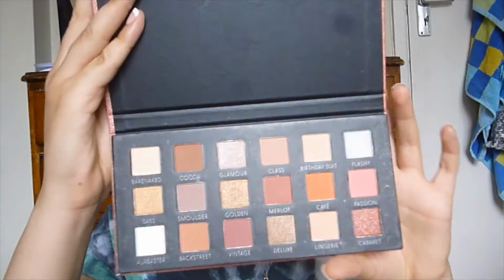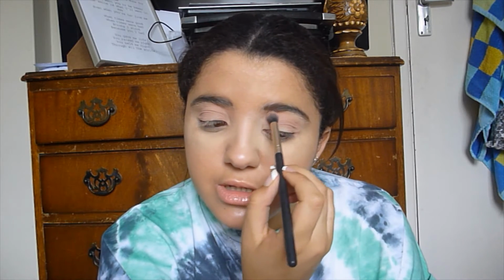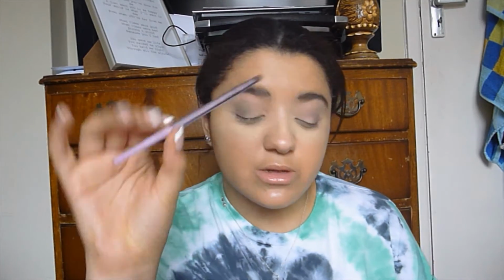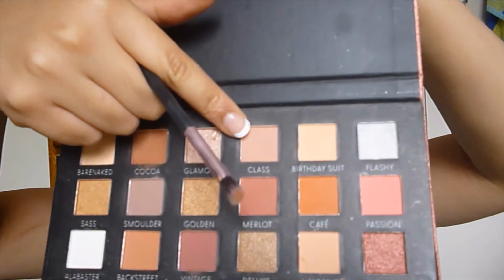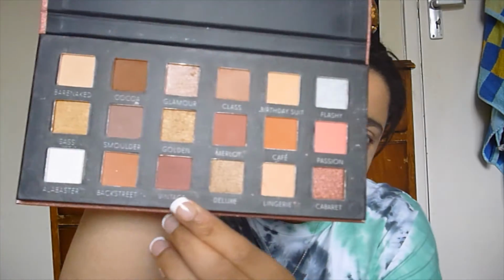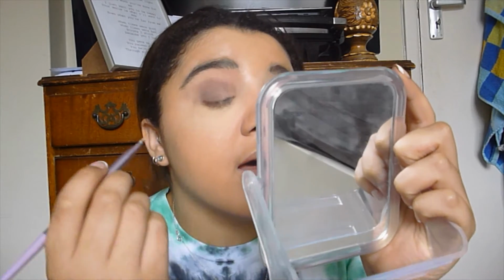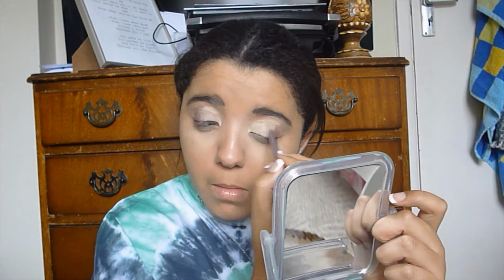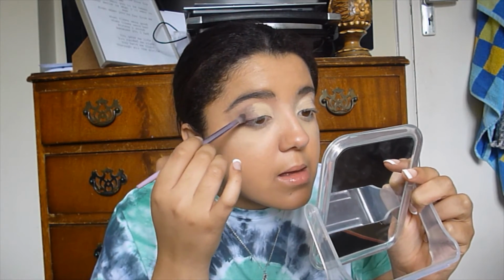MAKEUP TRIALS 13: Half-cut crease fail!!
My first attempt at a half-cut crease didn't go so well